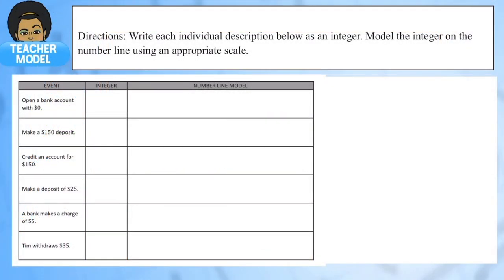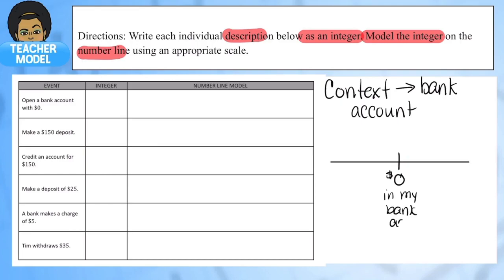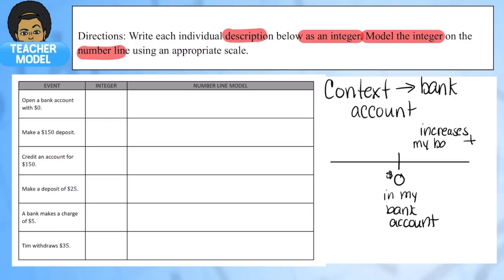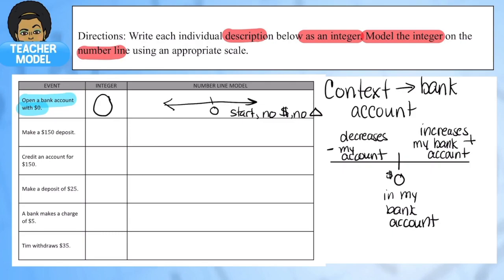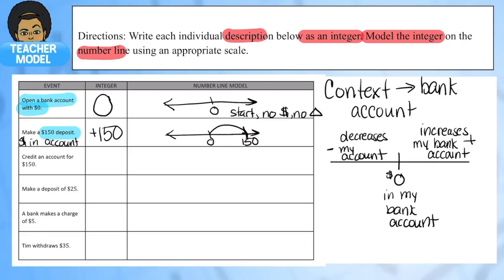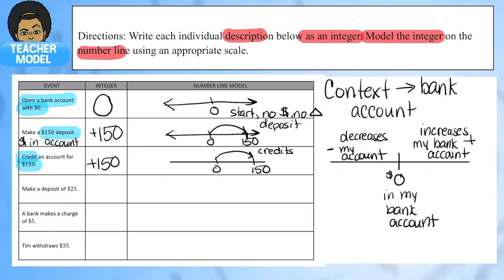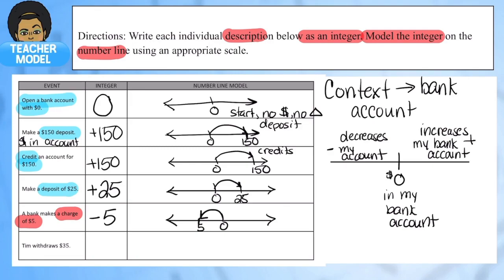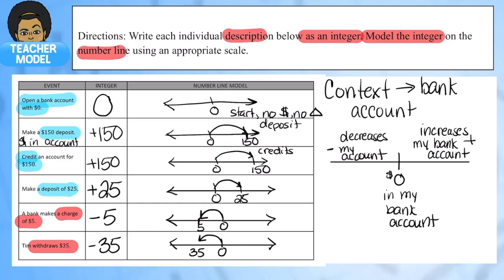Representing Real World Situations as Integers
6th Grade, Lesson 21: How can we know if a situation can be represented as a positive or negative integer?

In this lesson you'll learn how to represent a real world scenario involving integers on a horizontal/vertical number line, translate vocabulary terms to positive or negative integers and explain connections between integers and the world around them.